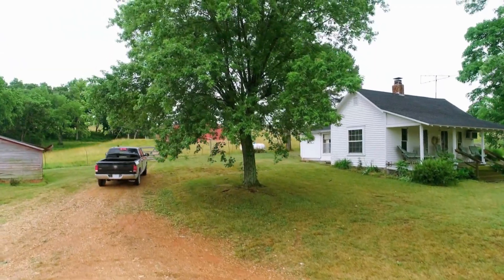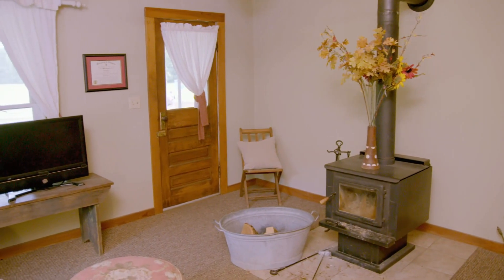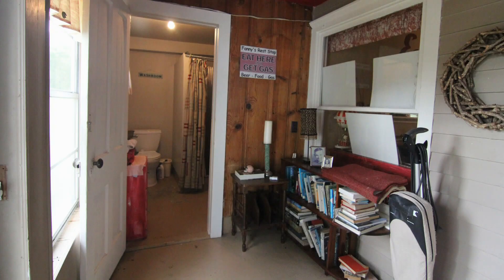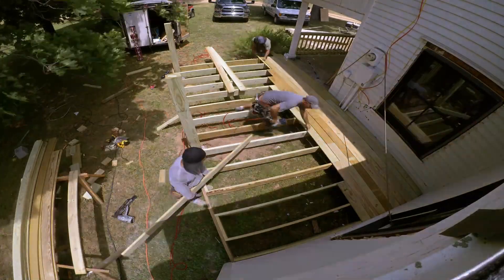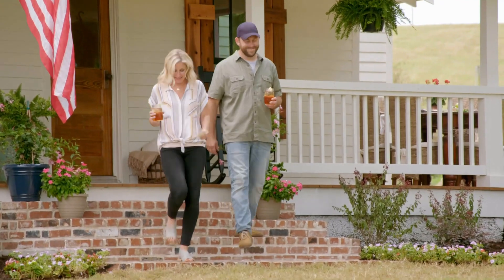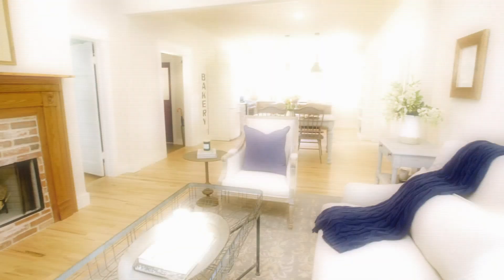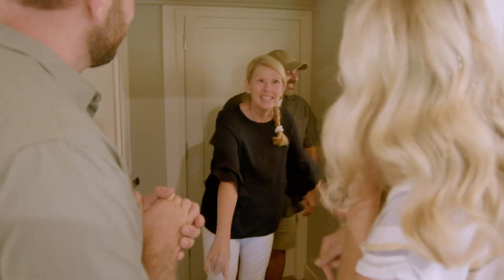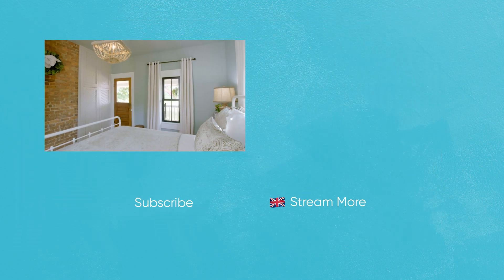Dave & Jenny Create A Unique Sink Based On Cement Troughs Used To Feed Pigs | Fixer To Fabulous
Dave & Jenny update a century-old farmhouse by preserving its unique country character. They even make a sink from scratch based on cement troughs used to feed pigs in the property.